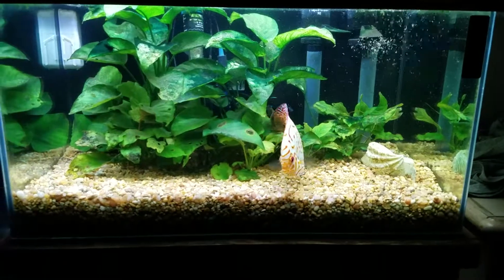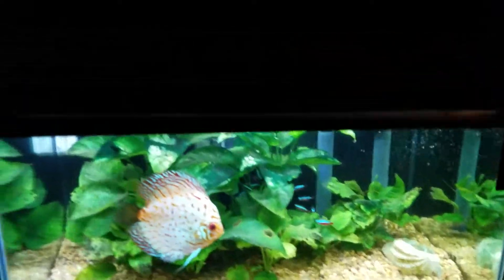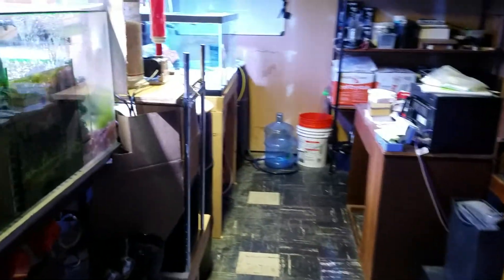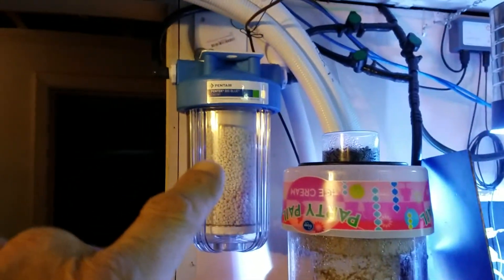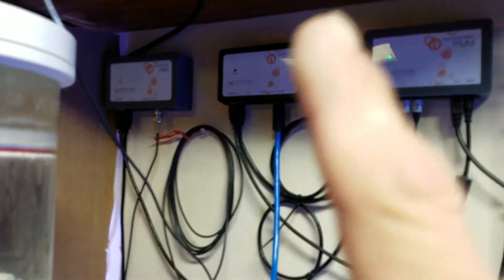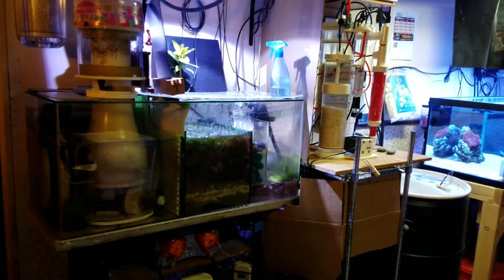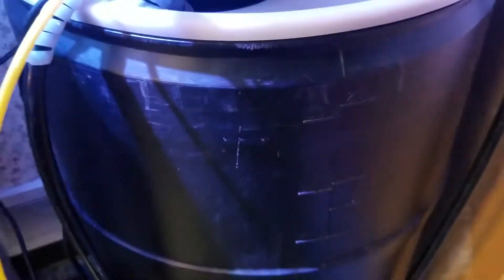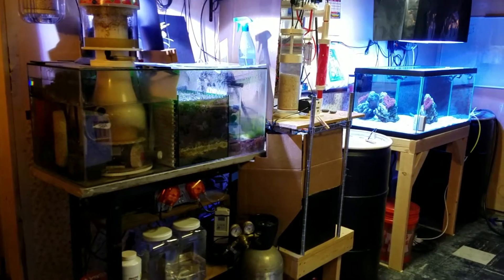How I've been dealing with low pH in our 300gal Mixed Reef system @ 20 months.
Improvements over the Winter with outside airlines suppling fresh air. Recent addition of Disolved Oxygen probe and DOS for APEX. Maybe a Disolved Oxygen Generator is worth looking into as I have access to a unit possibly - cheap;)